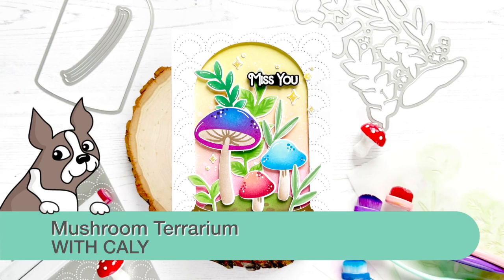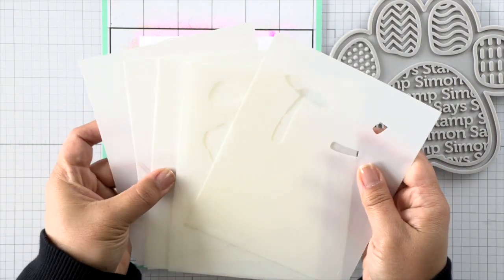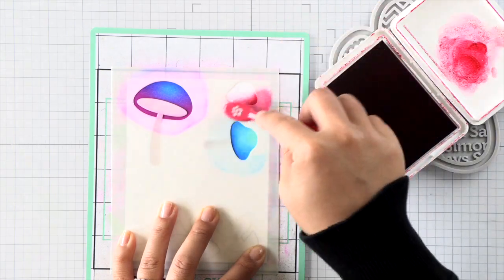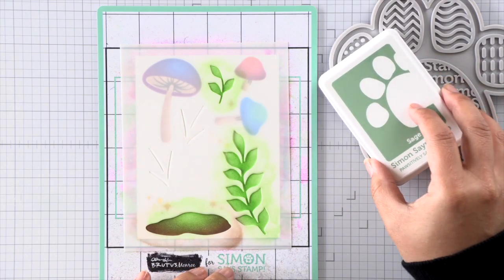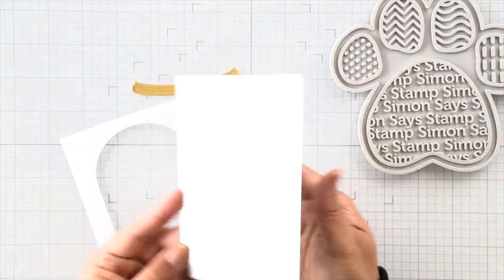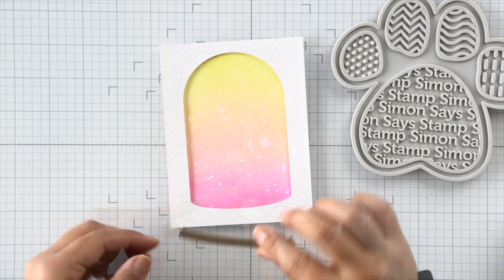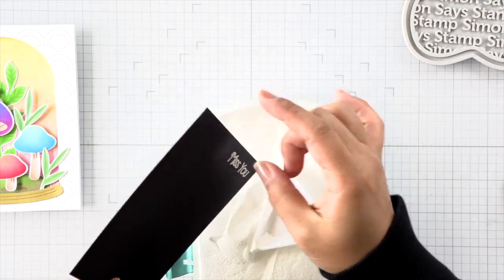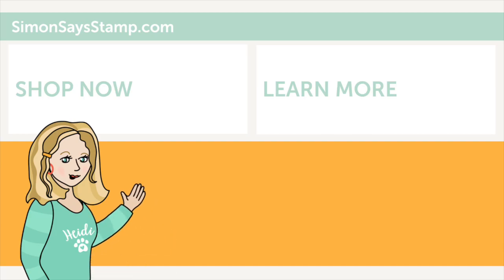Crafting Outside of the BOX! Mushroom Terrarium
Follow along as special guest Caly Person shares a fun and unique card design featuring gorgeous stamps, dies and stencils from Pinkfresh Studios!

• PinkFresh Studio The Magic Is In You Stencil Set 190523

• PinkFresh Studio The Magic Is In You Die 190423

• Simon Says Stamp Pawsitively Saturated Ink Pad LATTE ssk028

• Simon Says Stamp Pawsitively Saturated Ink Pad CAPPUCCINO ssk029

• Simon Says Stamp Pawsitively Saturated Ink Pad GUAVA ssk031

• Simon Says Stamp Pawsitively Saturated Ink Pad CHERRY ssk033

• Simon Says Stamp Pawsitively Saturated Ink Pad TAFFY ssk018

• Simon Says Stamp Pawsitively Saturated Ink Pad CITRINE ssk012

• Simon Says Stamp Pawsitively Saturated Ink Pad MELON ssk025

• Simon Says Stamp Pawsitively Saturated Ink Pad FAIRWAY ssk023

• Simon Says Stamp Pawsitively Saturated Ink Pad SAGE ssk041

• Simon Says Stamp Pawsitively Saturated Ink Pad AEGEAN ssk039

• Simon Says Stamp Pawsitively Saturated Ink Pad TIDEPOOL ssk037

• Simon Says Stamp Pawsitively Saturated Ink Pad CADETTE ssk020

• Simon Says Stamp Blending Brush SET SMALL AND LARGE st0037

• Simon Says Stamp PET PAWSITIVELY EVERYTHING TOOL FLANNEL st0019

• Simon Says Stamp Tape DOT RUNNER AND 2 REFILLS Adhesive st0003

• Sakura CLASSIC WHITE Bold Line 10 Gelly Roll Pen Set of 3 57453